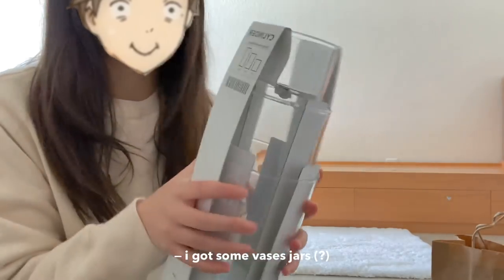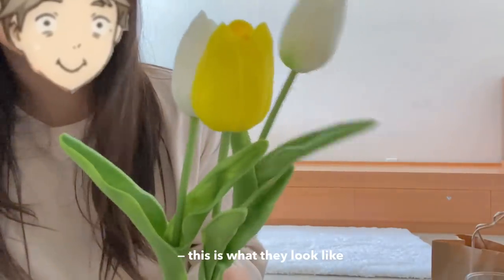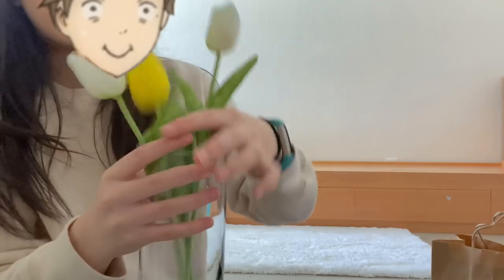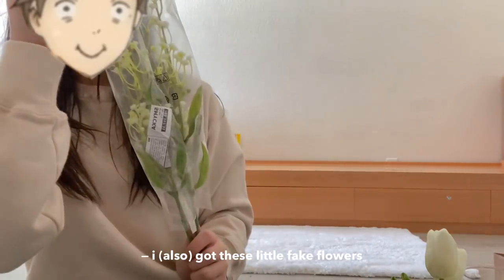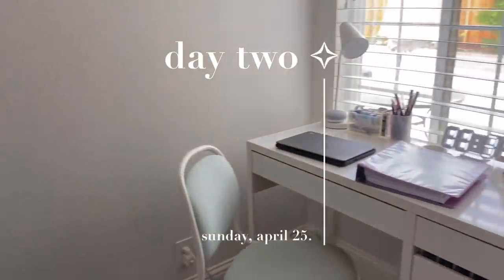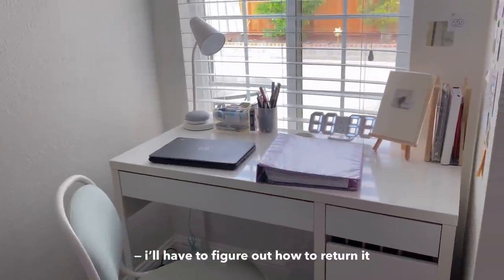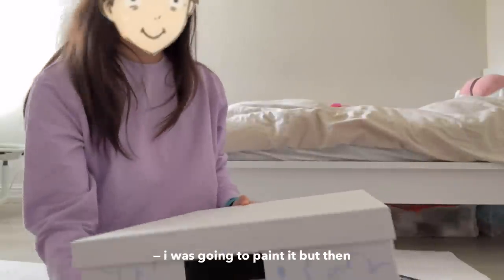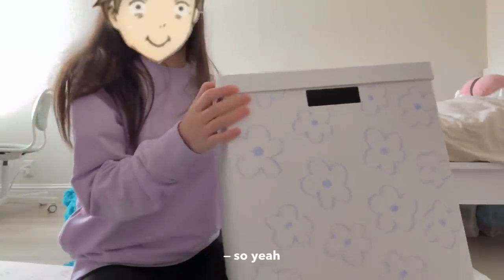room makeover 2021 ☁️ | aesthetic, minimal, korean-inspired, kpop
open me !! ʕ•ᴥ•ʔ

bed frame
night stand
digital clock
bed sheets
blue pillowcase
grid pillowcase
string lights
neon moon light

✨ resources
please check out these carrds for resources and information !! educate yourself & help out by donating, signing petitions, sharing, etc. :)
the pandemic isn't over yet !!
please continue to social distance, wash your hands, and wear a mask.

✨ my shop (which i’ve been procrastinating on lmao but hopefully opening soon)
shop instagram: @0610.studio

✨ background music (please support these lovely artists!)

✨ timestamps
intro (00:00)
disassembling old bed (00:17)
new decor items / me being awkward (01:21)
new sheets (02:30)
cleaning (03:06)
new mattress (03:29)
assembling the new bed (3:37)
neon moon sign (04:28)
sphere lights (05:02)
decorating boxes (06:09)
digital clock (07:25)
printing / cutting out pictures (08:07)
wall decor - bed (08:46)
wall decor - desk (10:15)
be poster (10:47)
mini tour ! (11:10)
outro (12:01)

✨ faq
what’s your name? clytie :”)
how old are you? 14 (as of this video) i’m a ‘06 liner hehe
where are you from? california
what do you use to film? iphone 11
what do you use to edit? vllo! (+ procreate/ibis paint x for graphics)